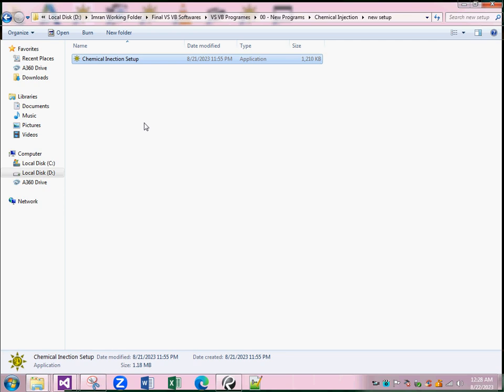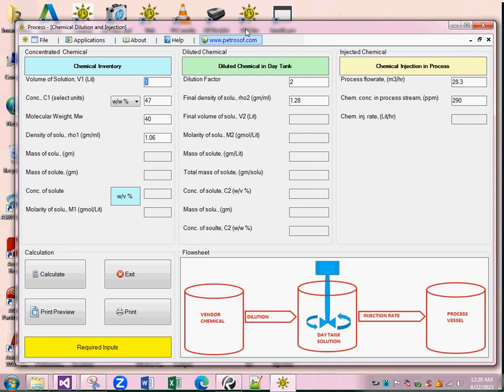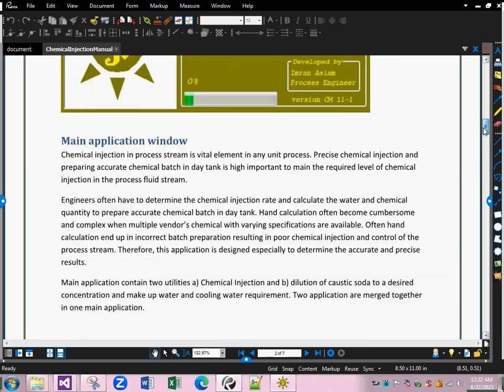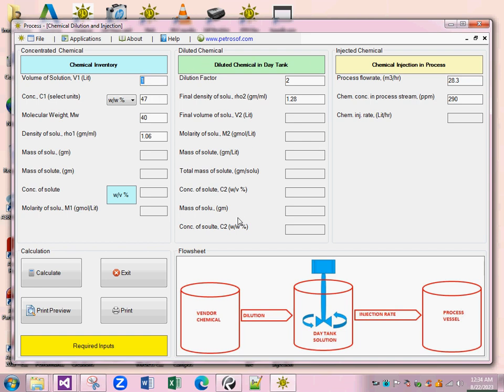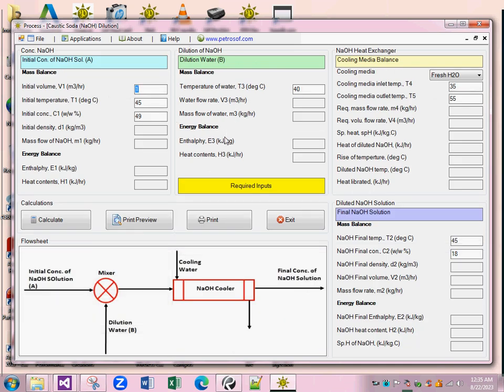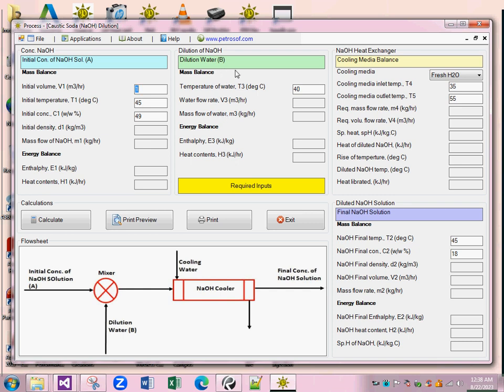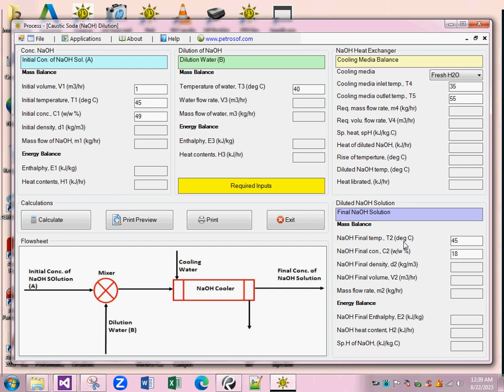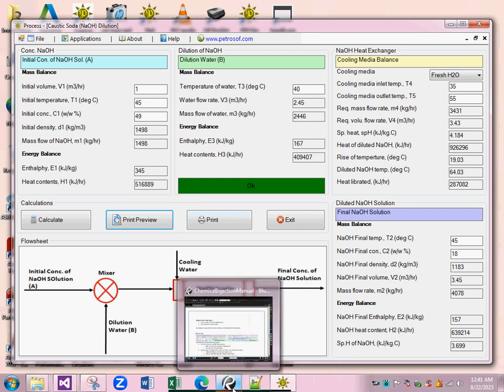Chemical Injection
Application for chemical dilution and process injection. Also, calculating the heat and mass balance of NaOH solution.